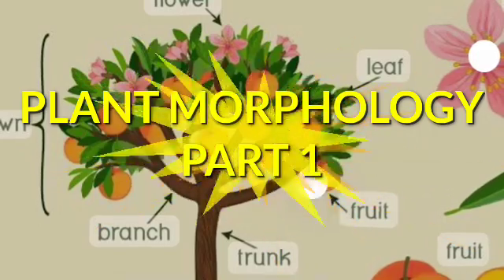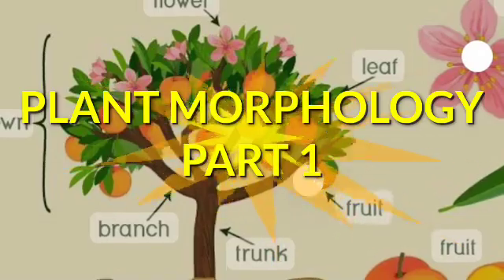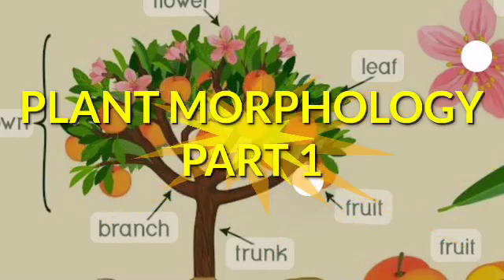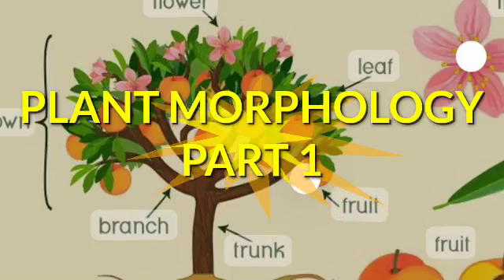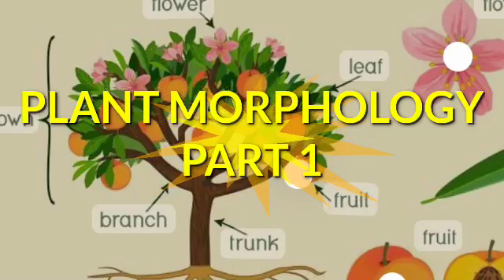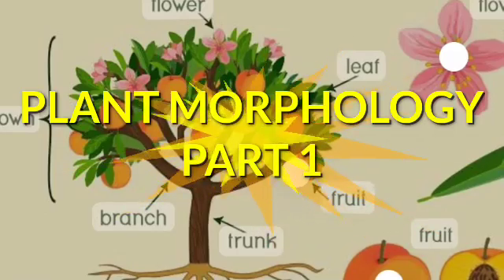MORPHOLOGY of FLOWERING PLANTS PART 1